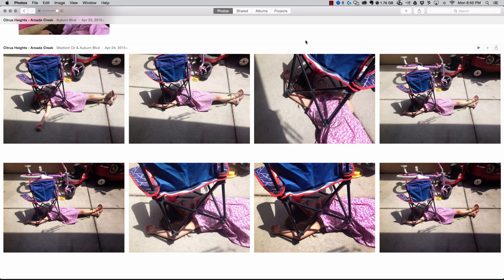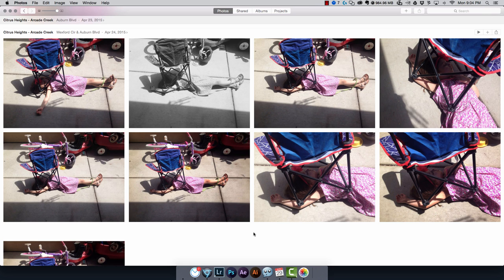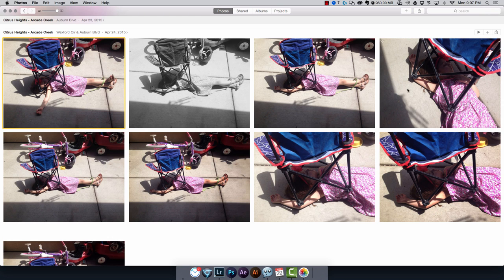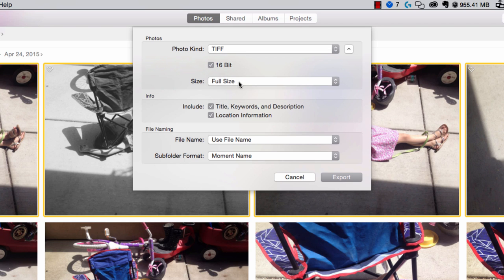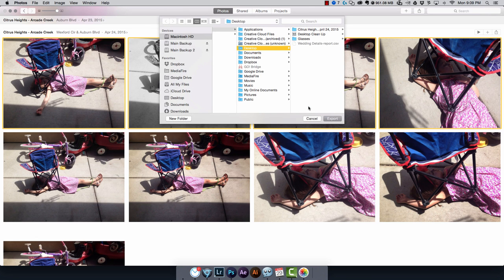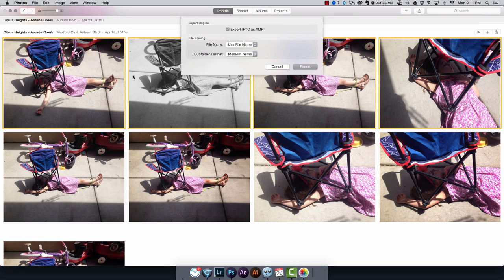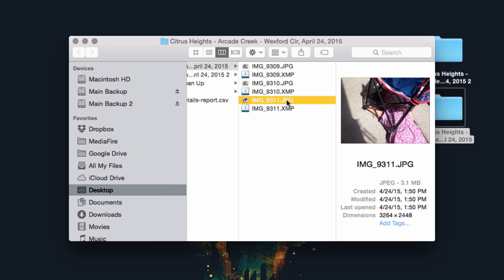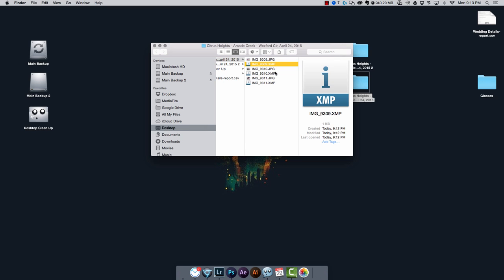How to export images out of iPhoto?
OS X Photos, Preferences. Photonerds will show you How to export images out of iPhoto? Images stuck in iPhoto are taking up hard drive space on your computer so get them out and onto an external hard drive.

In Part 1 of getting rid of iPhoto once and for all, we discussed how to turn off iPhoto from Auto Importing your photographs. However, once you have in fact turned off the auto importing process, how do you now export your images out of iPhoto?

In this video we will show you exactly how to export images out of iPhoto. It is easy to do but there is a catch if you don't know what to look for. In fact, you have 2 options of exporting your images out of iPhoto and Photonerds will talk about each option.